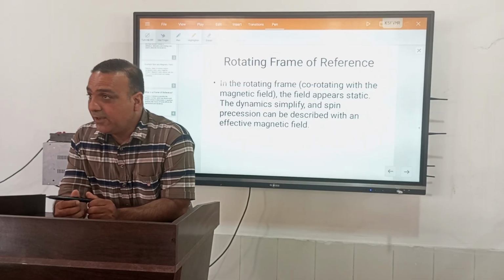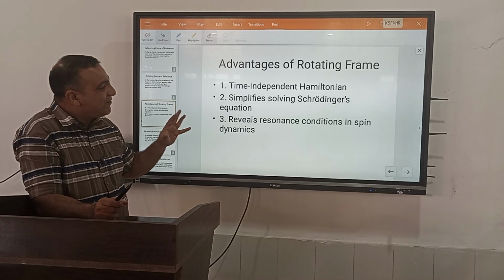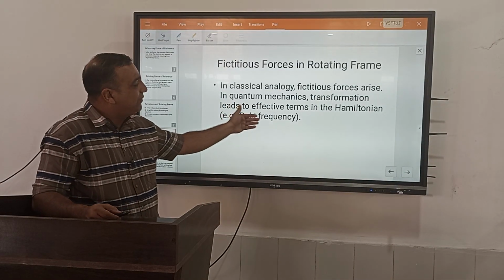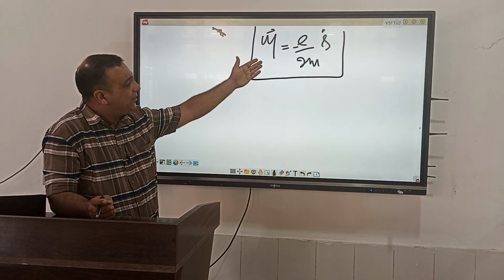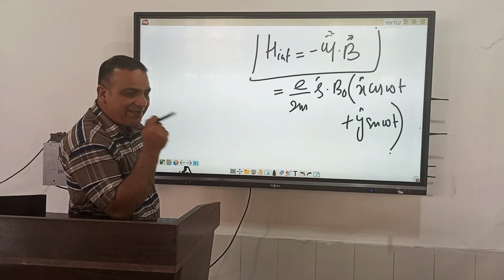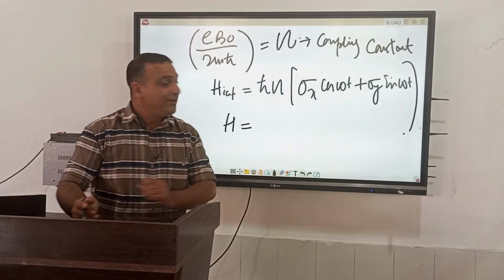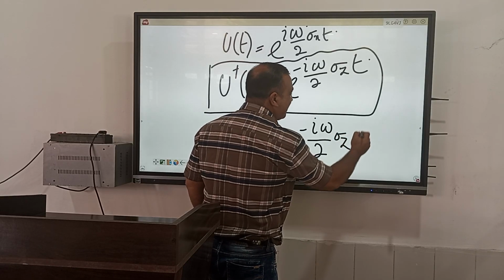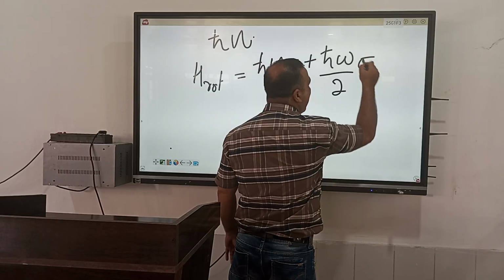Spin in a rotating magnetic field 2